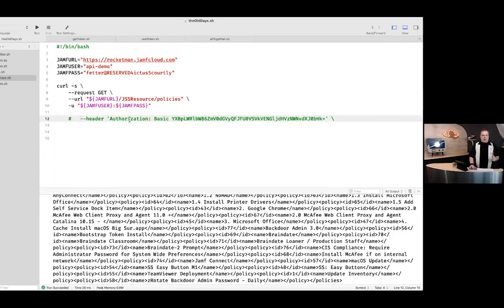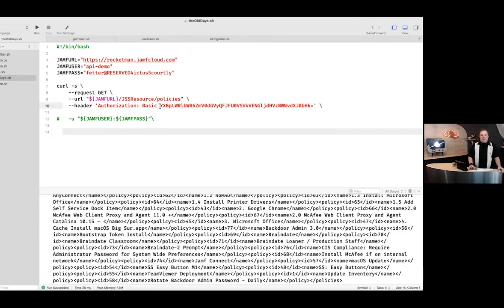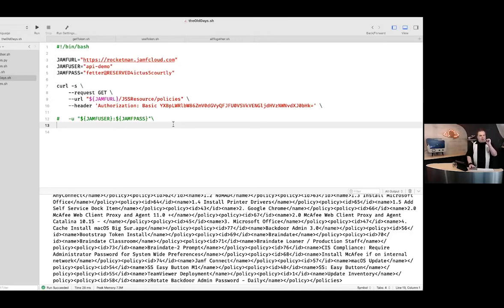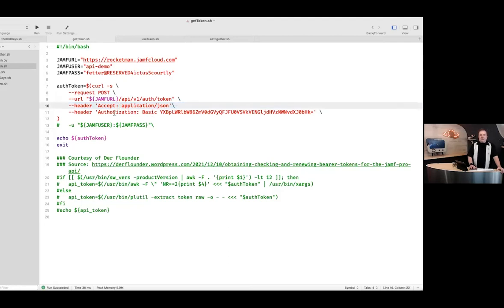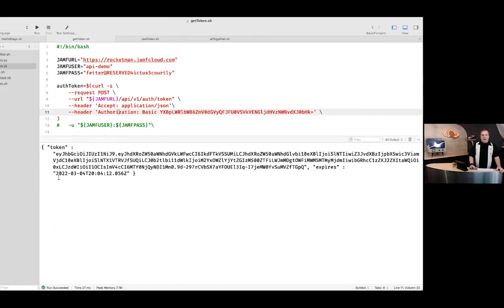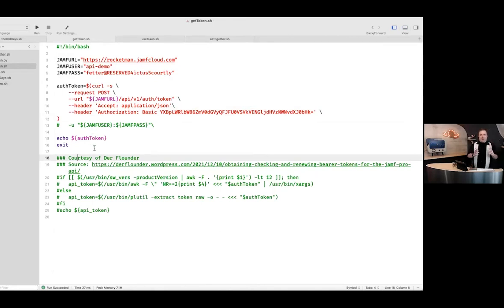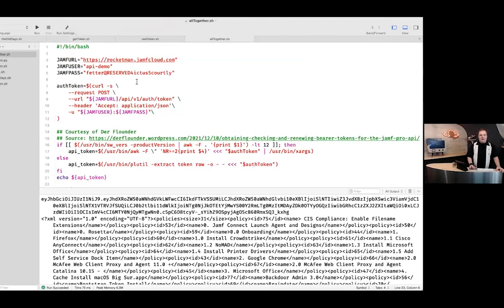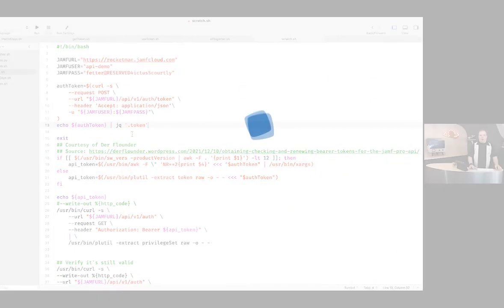Jamf Pro API with Token Bearer Authentication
Chad Lawson goes through why using Token Bearer Authentication with Jamf's API is more secure than the traditional Basic Authentication that we've been using for years, how to actually use this method, and some caveats involved.